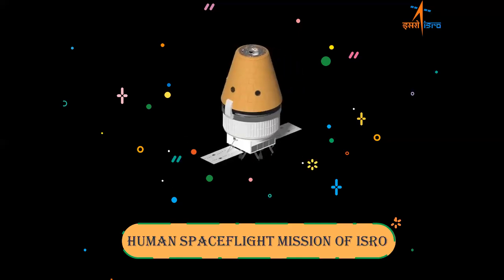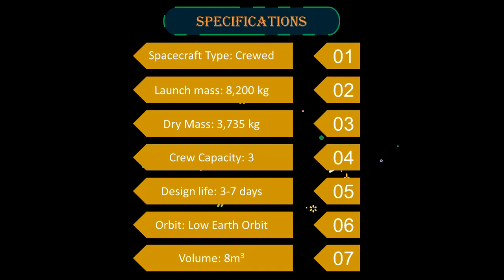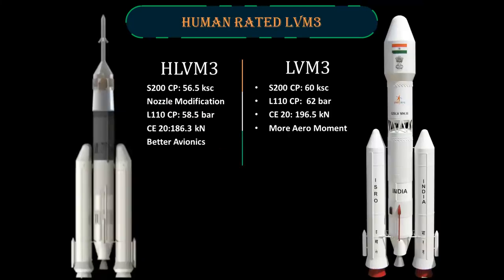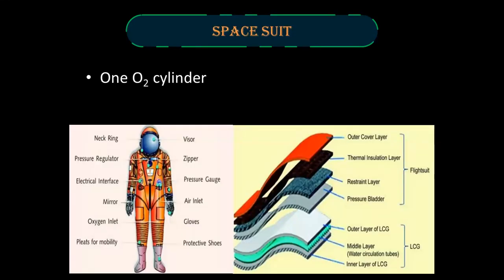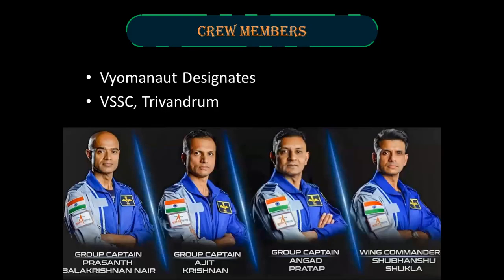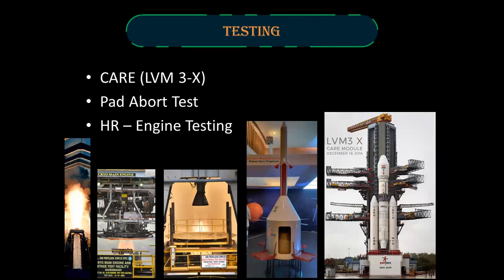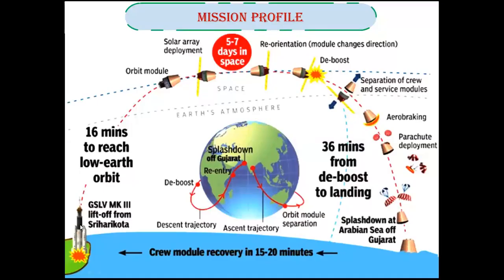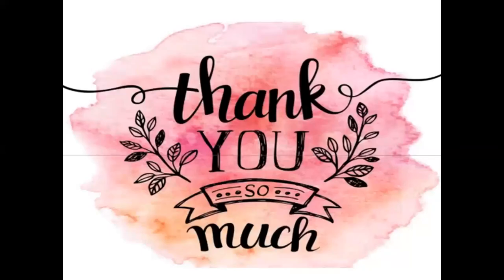ISRO Gaganyaan Mission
Gaganyaan is an Indian crewed orbital spacecraft intended to be the formative spacecraft of the Indian Human Spaceflight Programme. The spacecraft is being designed to carry three people, and a planned upgraded version will be equipped with rendezvous and docking capabilities.